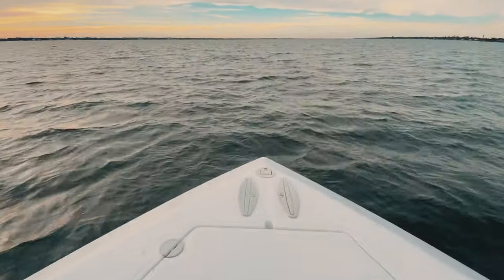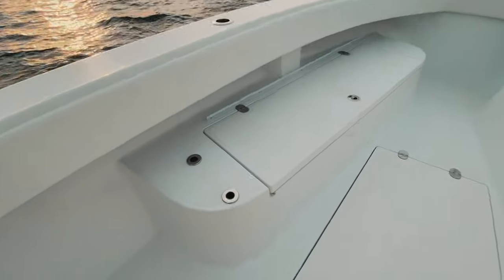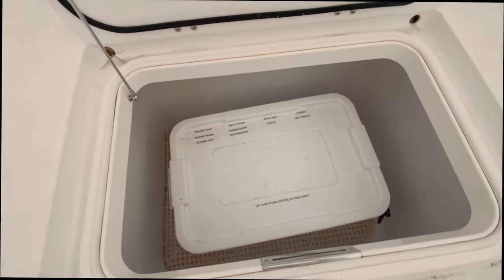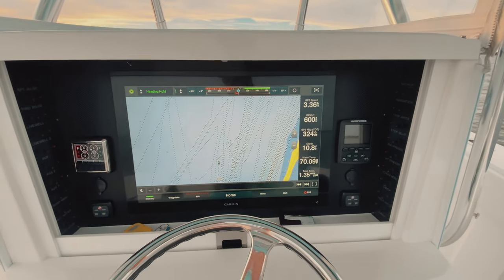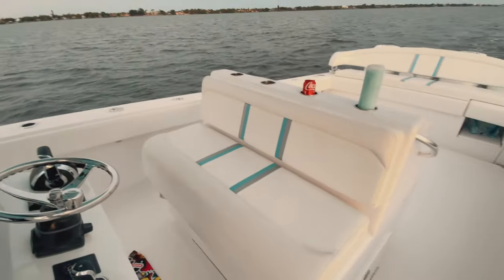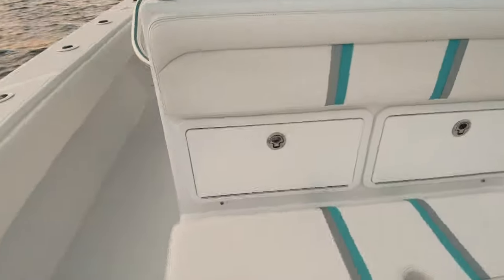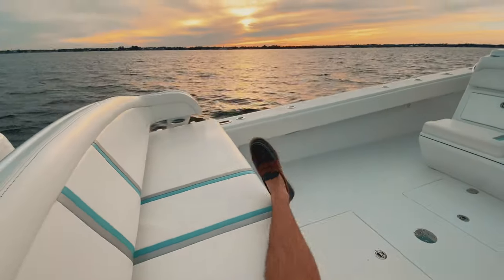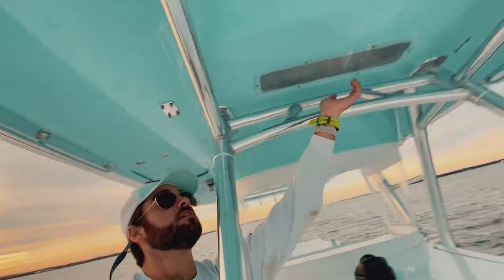Bahama 41 Walkthrough *ELITE CENTER CONSOLE*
A little walkthrough of our 2018 Bahama 41 with quad 350 Mercs. Let me know if there is anything else you want to see about the boat and I will make a video on it.

NOTE: THIS VIDEO WAS FILMED BEFORE I STARTED WORKING FOR HMY YACHT SALES, HENCE WHY I SHOW A CARD FROM A DIFFERENT BROKERAGE. I NOW WORK FOR HMY.